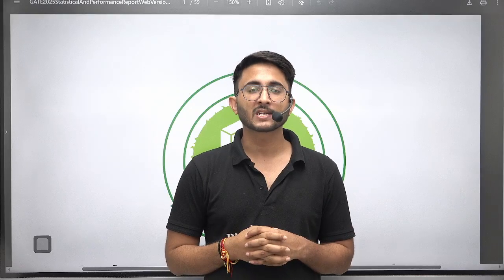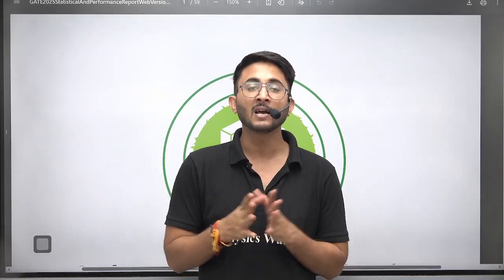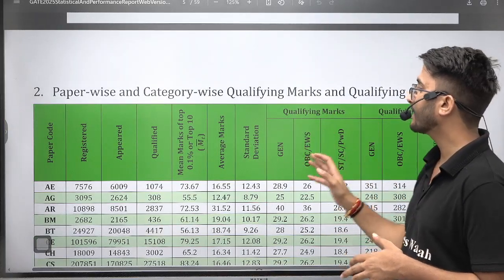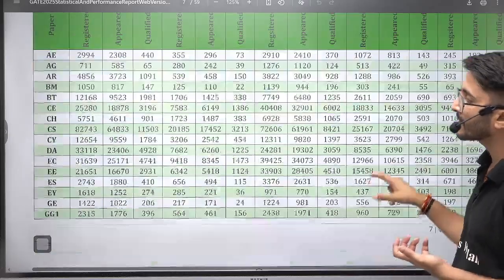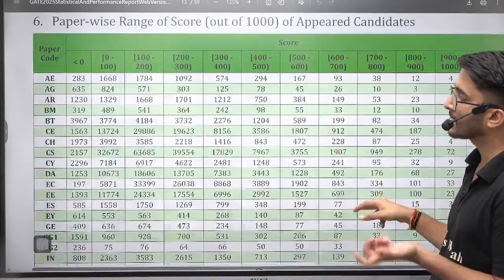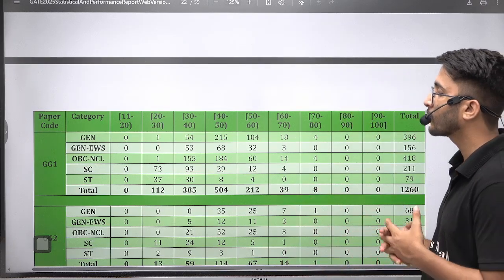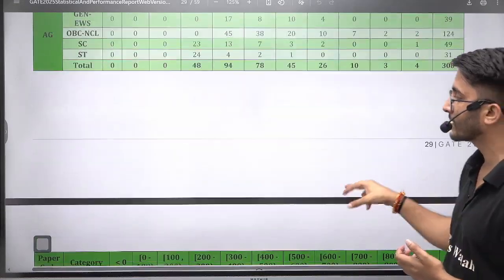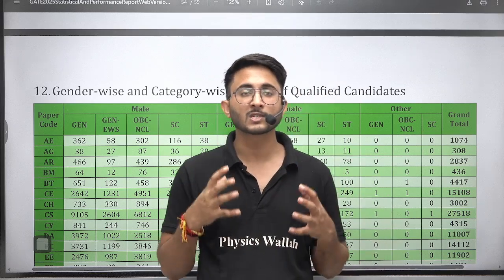GATE 2025 Performance Report Out | Shocking Data & Facts For GATE 2026 Aspirants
The GATE 2025 performance report is finally out, and the data reveals some shocking facts every GATE 2026 aspirant must know before starting their preparation. From success rates, topper strategies, qualifying marks, subject-wise analysis, and cut-off trends, this GATE report highlights the reality of competition and what it takes to crack the exam. Whether your goal is M.Tech admission, PSU jobs, or higher studies abroad, this detailed GATE performance analysis will give you valuable insights to perform better in the upcoming GATE exam.

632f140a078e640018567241